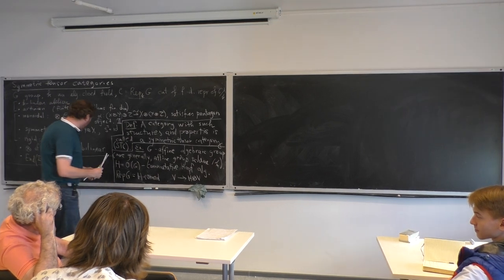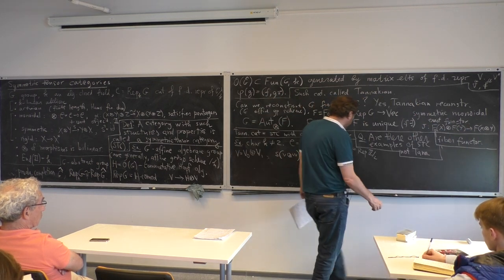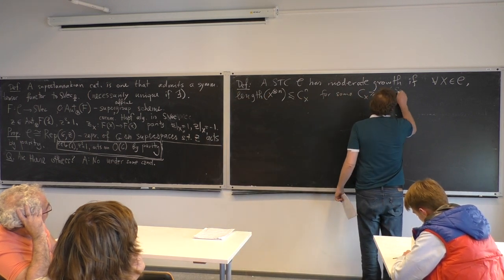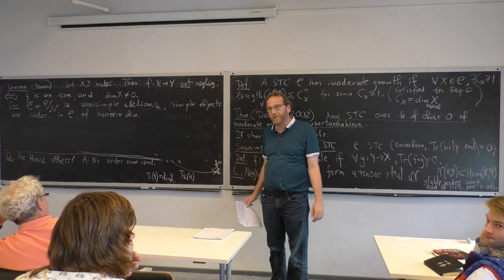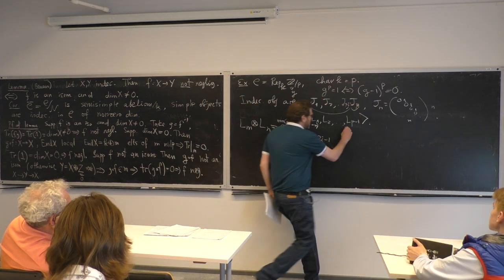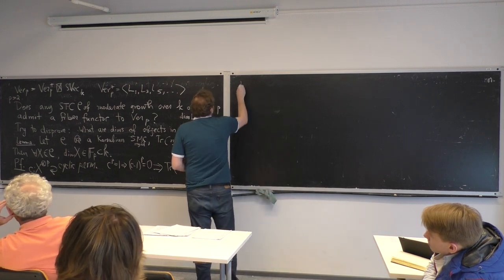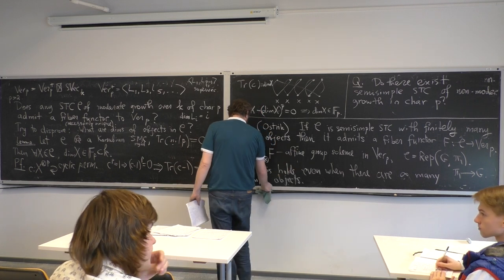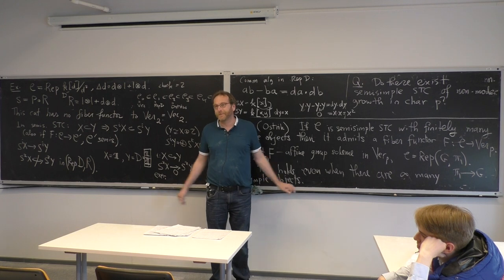Pavel Etingof, Algebra and representation theory without vector spaces (Lecture 1)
Abstract: A modern view of representation theory is that it is a study not just of individual representations (say, finite dimensional representations of an affine group or, more generally, supergroup scheme G over an algebraically closed field k) but also of the category Rep(G) formed by them. The properties of Rep(G) can be summarized by saying that it is a symmetric tensor category (shortly, STC) which uniquely determines G. A STC is a natural home for studying any kind of linear algebraic structures (commutative algebras, Lie algebras, Hopf algebras, modules over them, etc.); for instance, doing so in Rep(G) amounts to studying such structures with a G-symmetry. It is therefore natural to ask: does the study of STC reduce to group representation theory, or is it more general? In other words, do there exist STC other than Rep(G)? If so, this would be interesting, since algebra in such STC would be a new kind of algebra, one "without vector spaces". Luckily, the answer turns out to be ``yes". I will discuss examples in characteristic zero and p\textgreater 0 (Deligne categories), and also Deligne's theorem, which puts restrictions on the kind of examples one can have.

See also Etingof's lectures at Skoltech International Summer School on Mathematical Physics, July 1-12, 2019